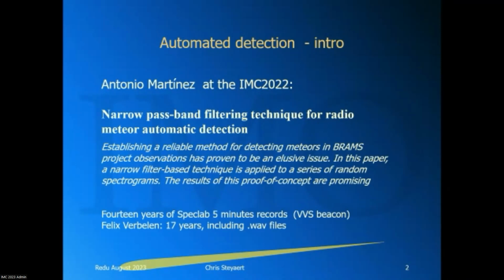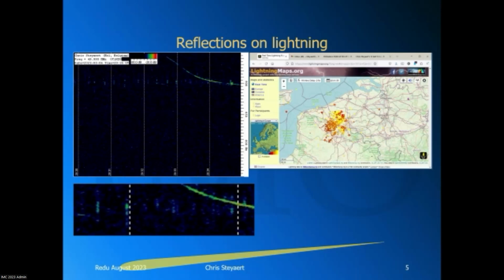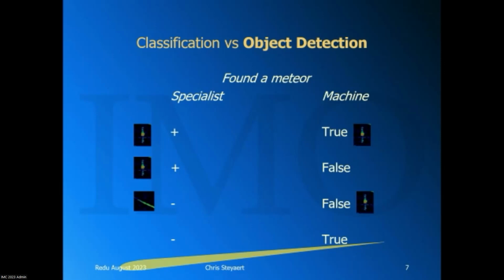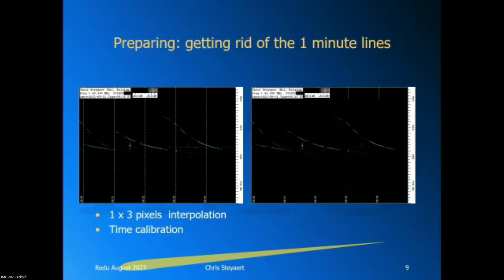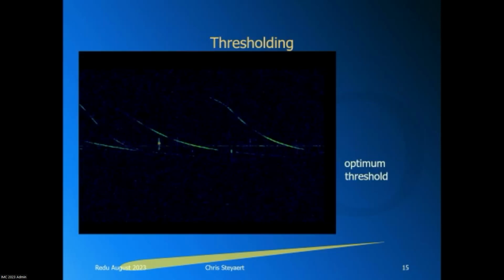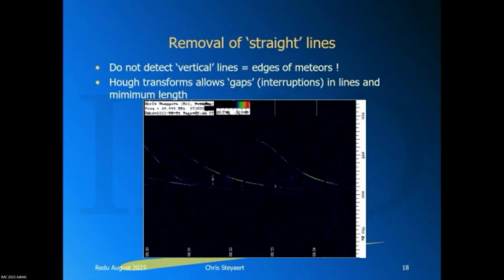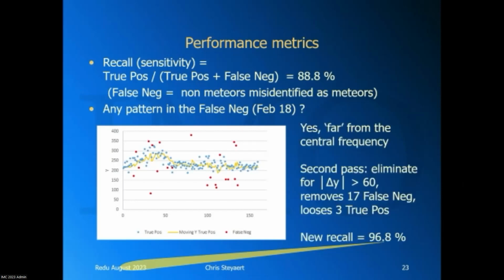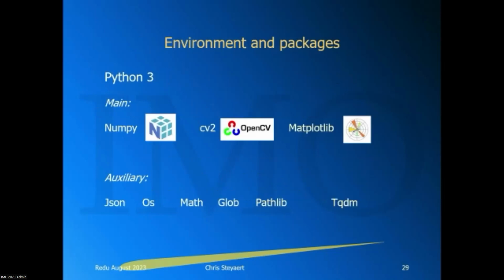Meteor detection on radio spectrograms by means of computer vision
Christian Steyaert
A computer vision model (the oldest form of machine learning - ML) using open source tools was developed and trained on the author’s Speclab spectrograms for detecting meteor reflections. Precision of over 90% is reached. Source and data sets are available. ML yields meteor reflection properties that allow (re)analysis of large amount of data in a consistent way.